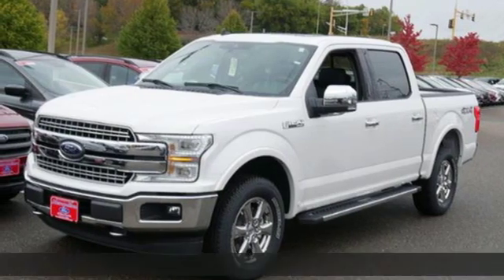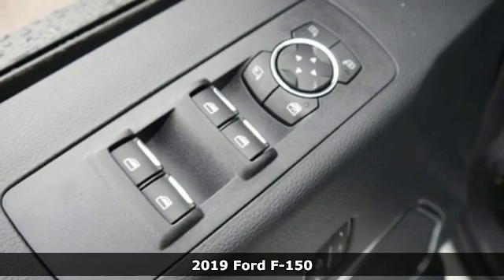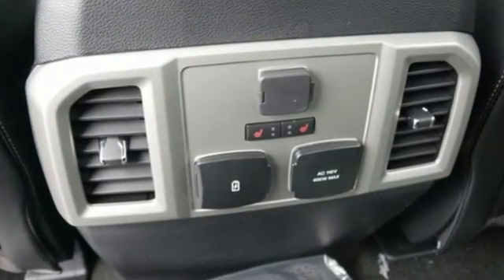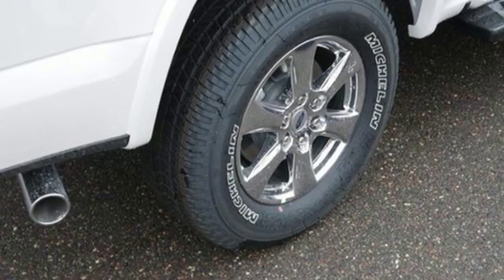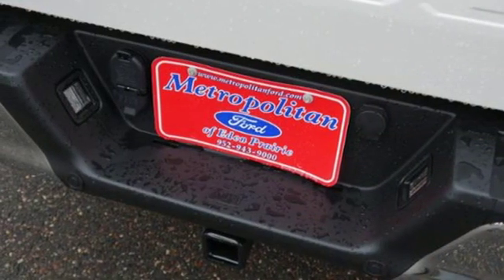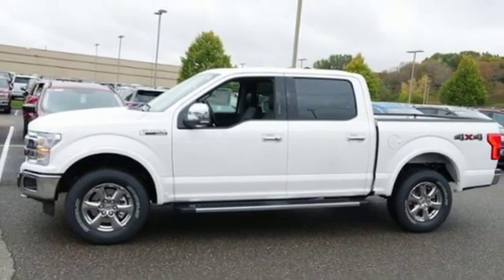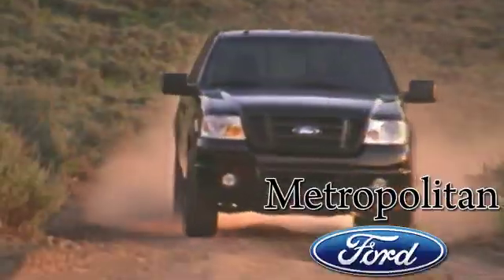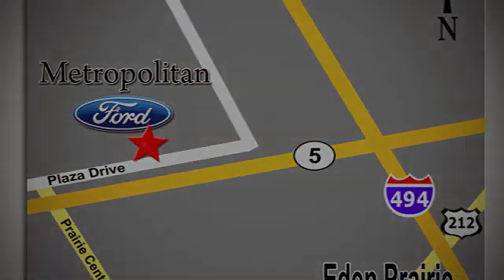New 2019 Ford F-150 Minneapolis MN Eden Prairie, MN #199921 - SOLD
Year: 2019
Make: Ford
Model: F-150
Trim: 4WD SuperCrew 5.5' Box
Engine: L Cyl.
Transmission: Automatic
Color: WHITE PLATINUM
Interior: BLACK
Stock #: 199921
VIN: 1FTEW1E42KKF02988

Address:
12477 Plaza Drive